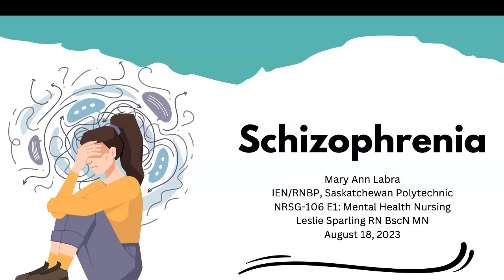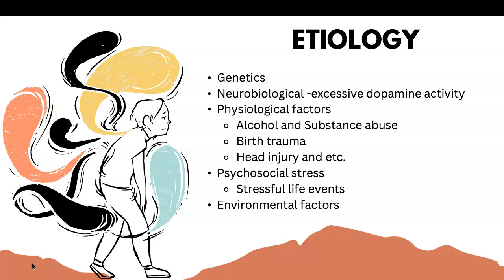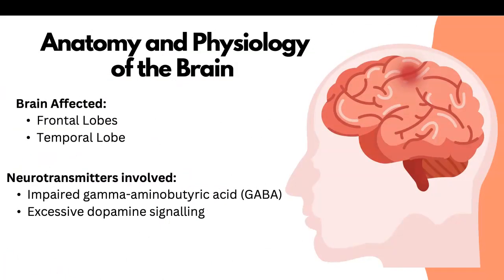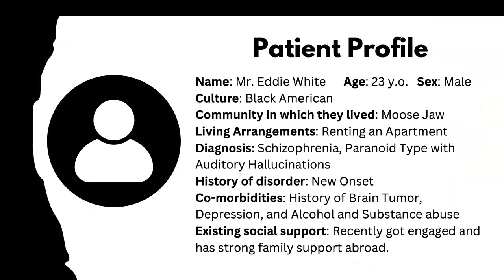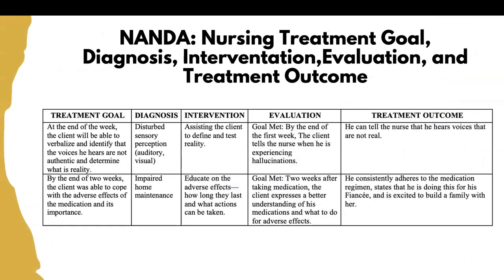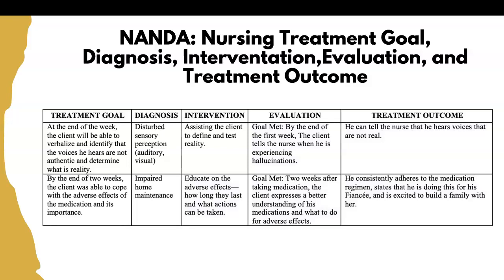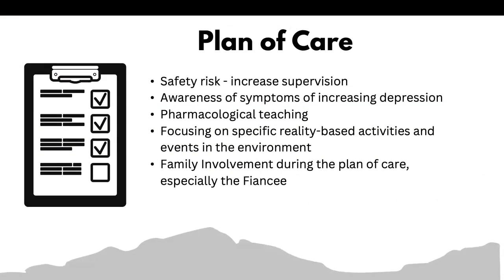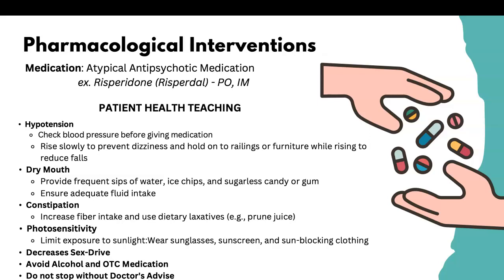Schizophrenia_Mary Ann Labra